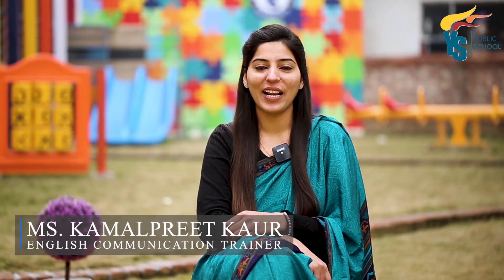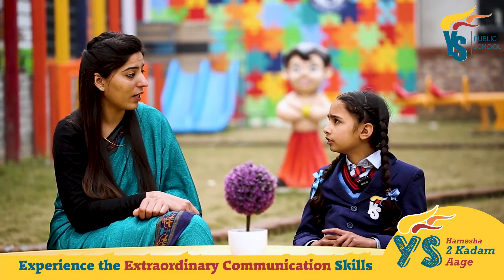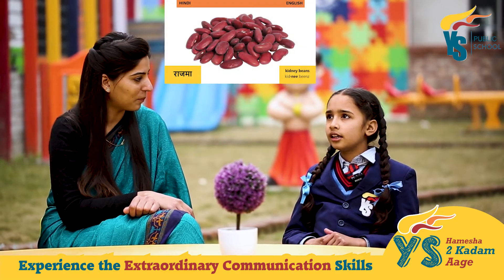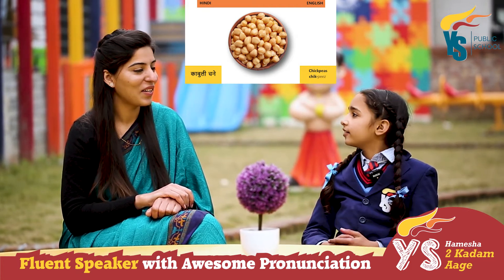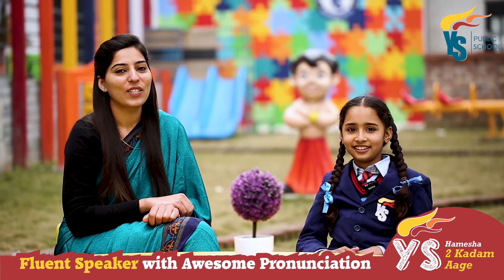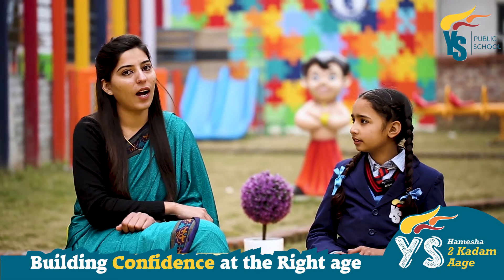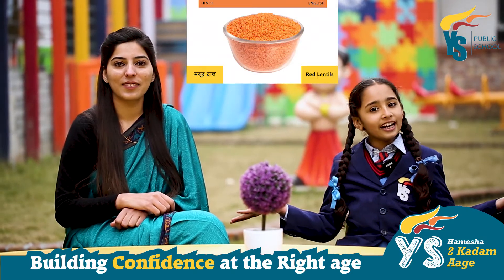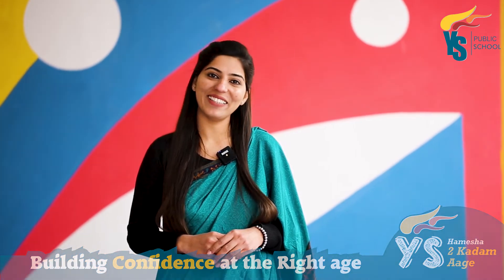Every Child is gaining confidence & speaking fluently, Just because of English Communication Classes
Every child is gaining confidence and speaking fluently,just because of English Communication Classes.

Yes!!!Watch the given video for Scholar Sukhpreet (Grade 5th) with unmatched communication skills.